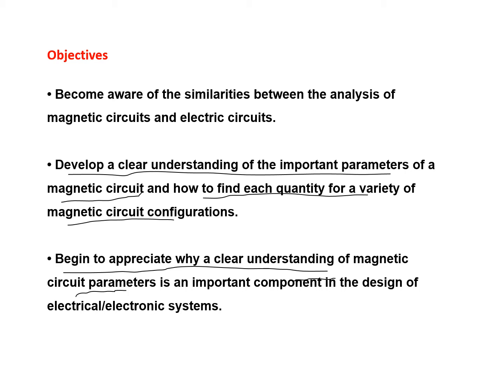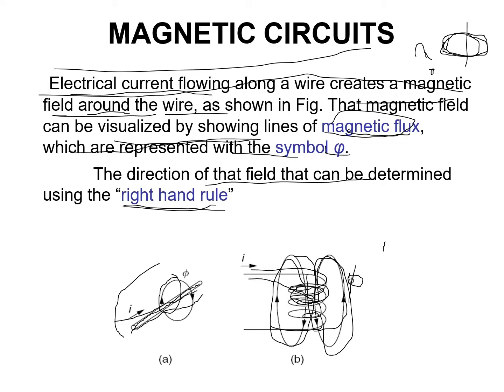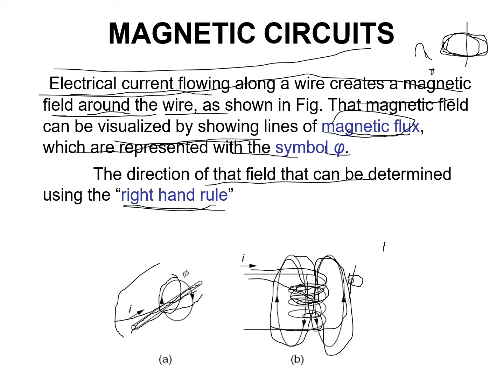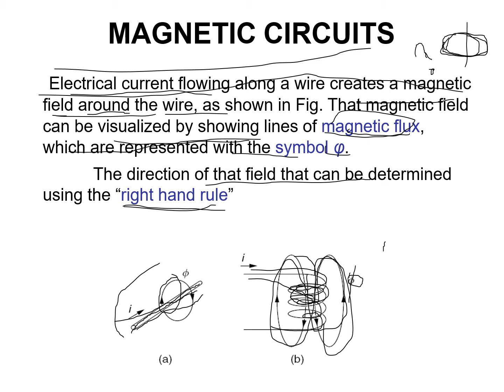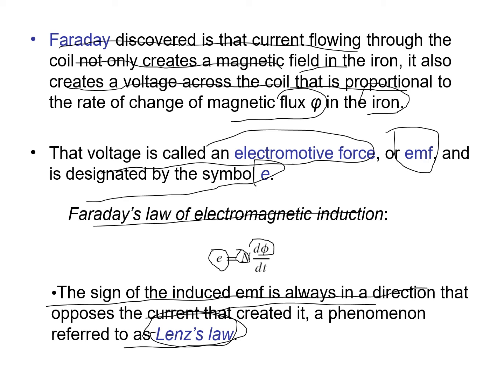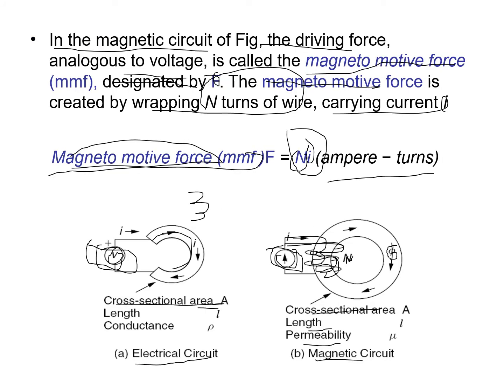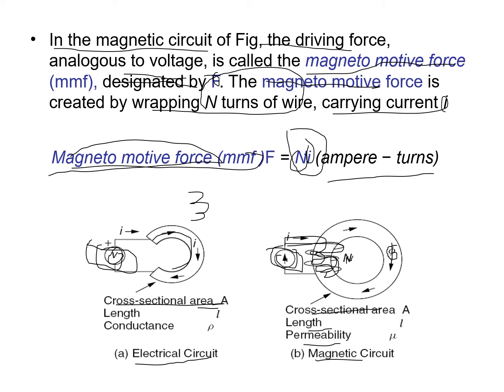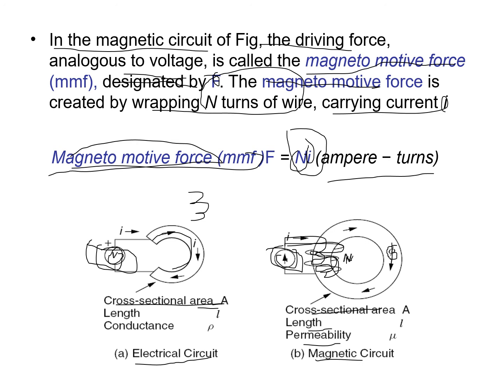Magnetic circuits - NATL - ECE Department